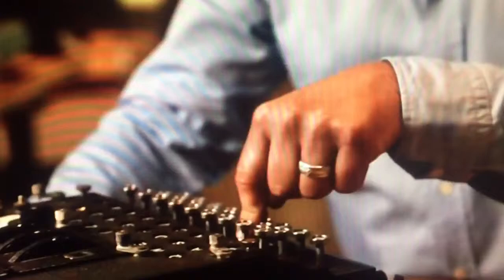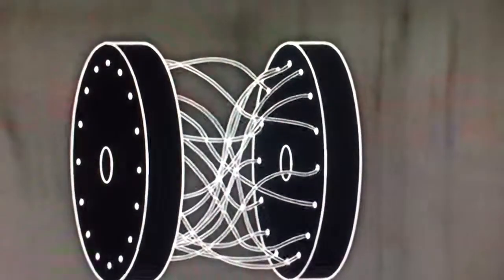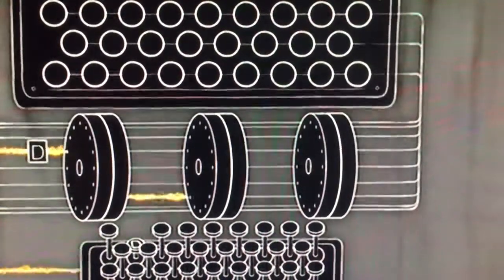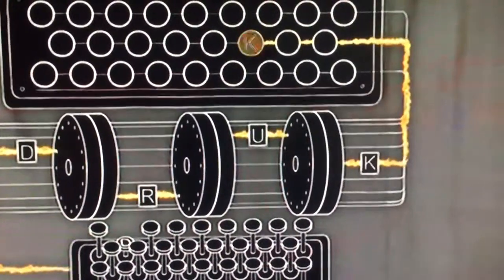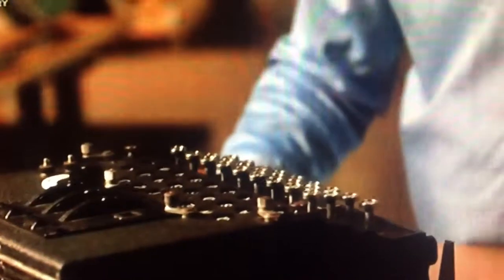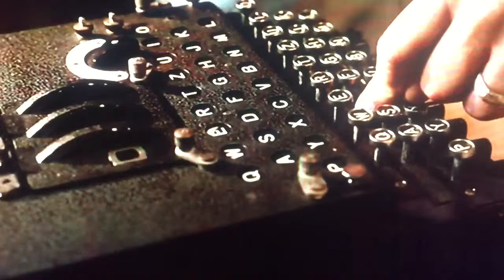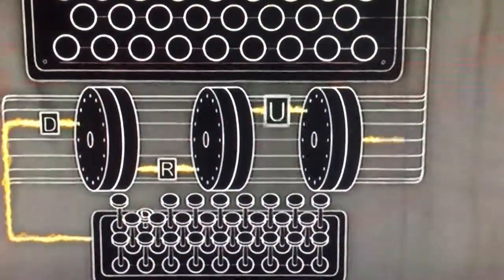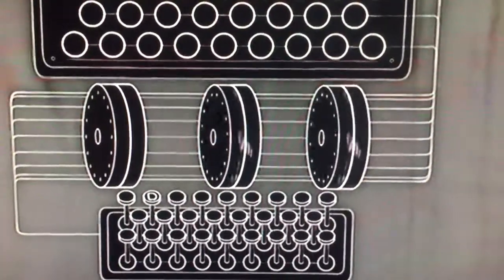THE BASICS OF THE ENIGMA CODE, USED DURING WW2